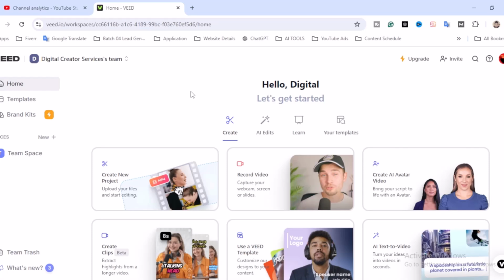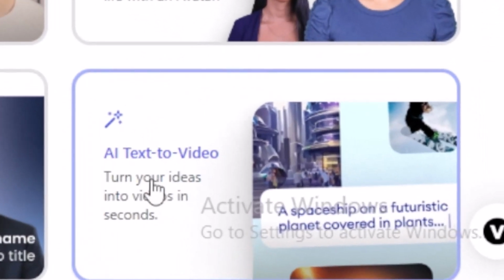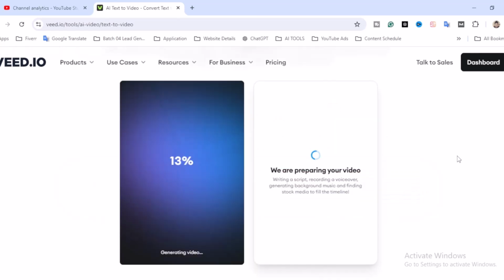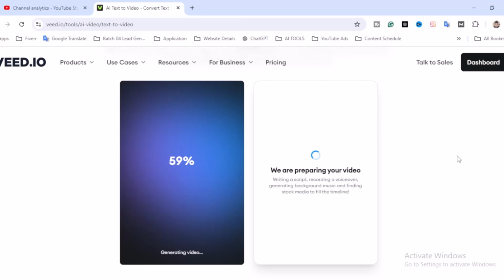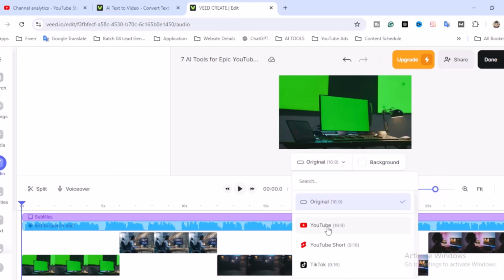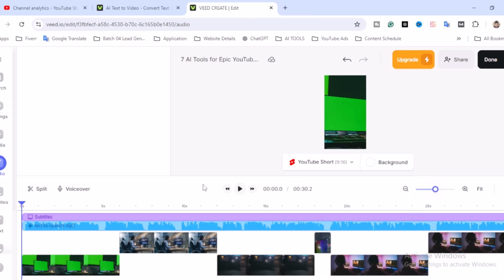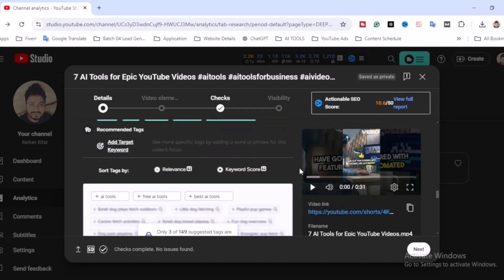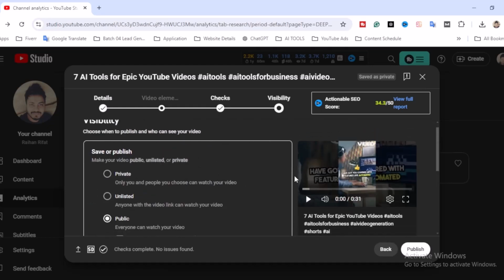AI YouTube Short Video Generator | How to Create YouTube Shorts with AI